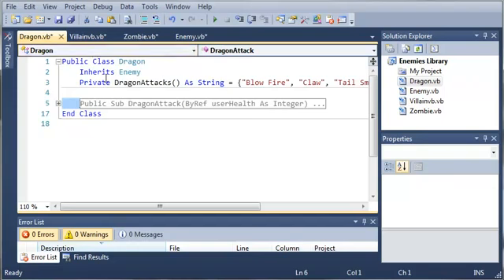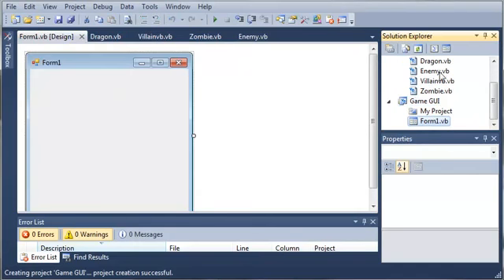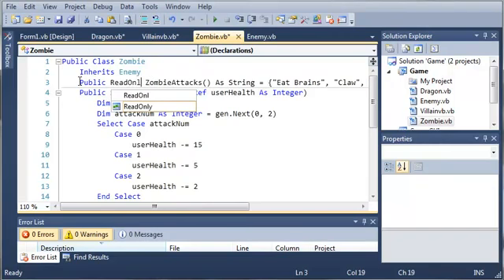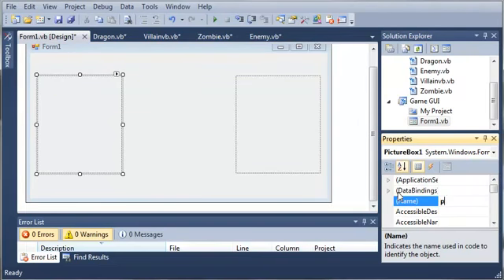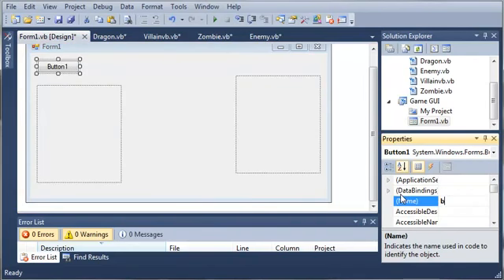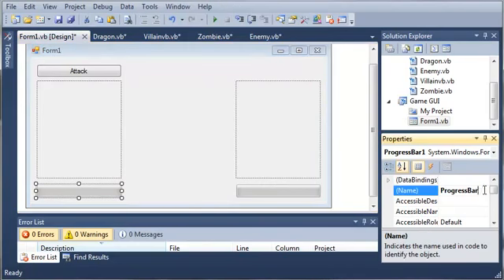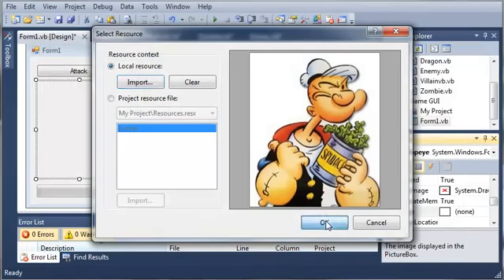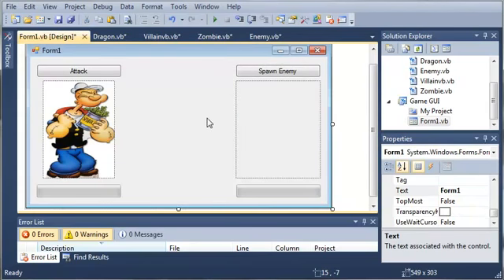_Visual Basic Tutorial - 147 - Game Part 3 Building The GUI = BY ARMAN